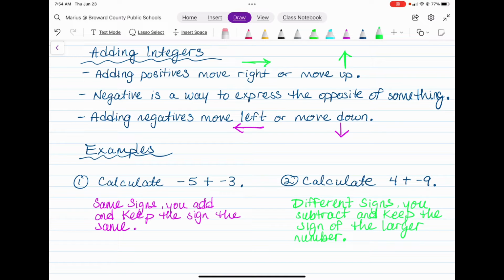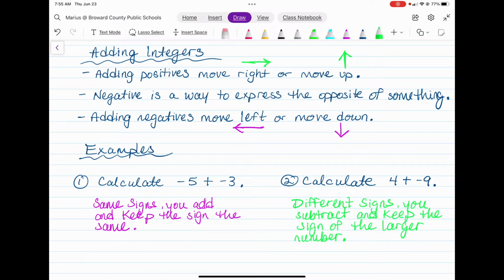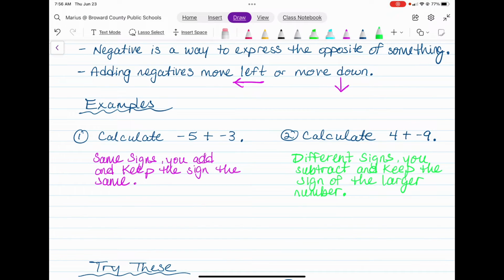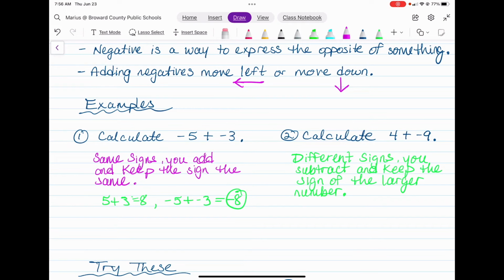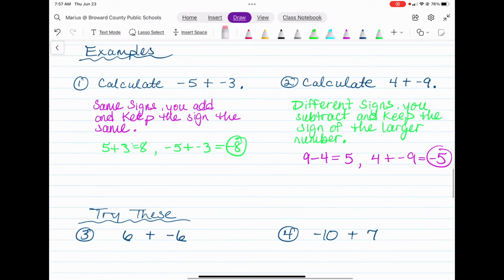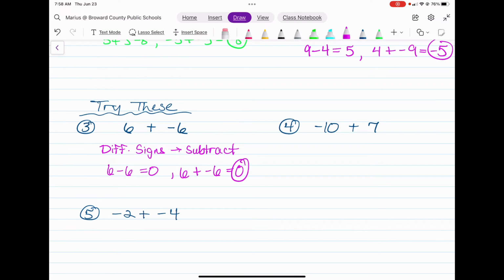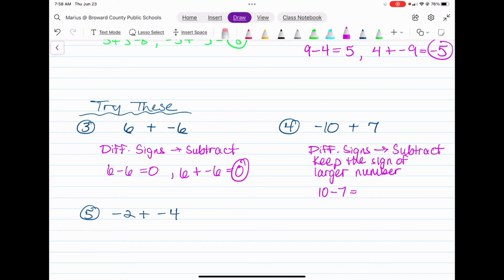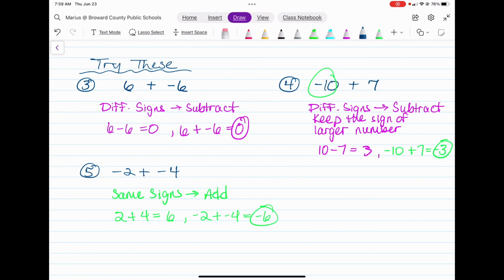Adding Integers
Short lesson on adding integers.